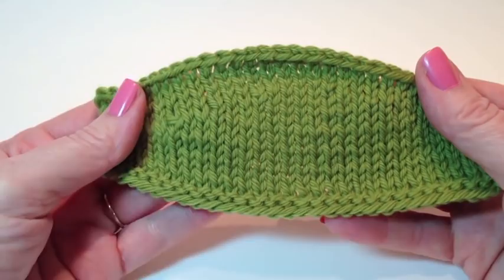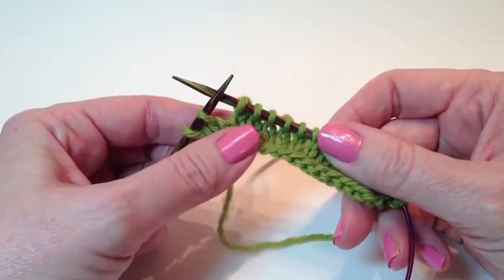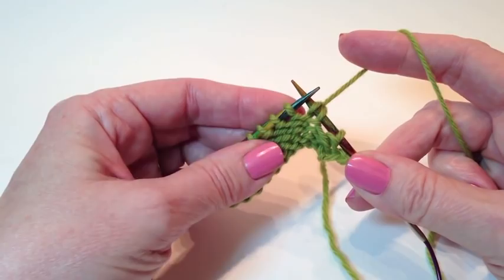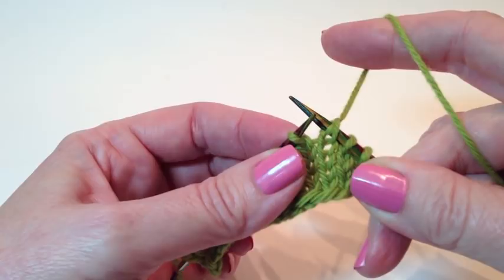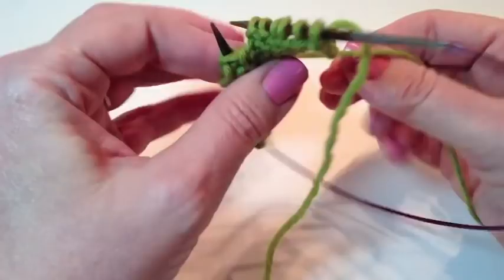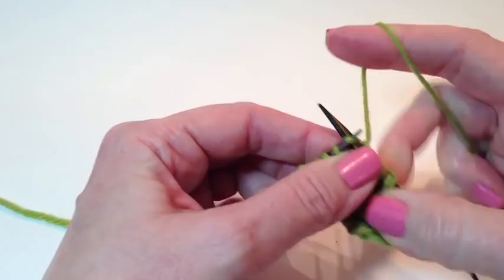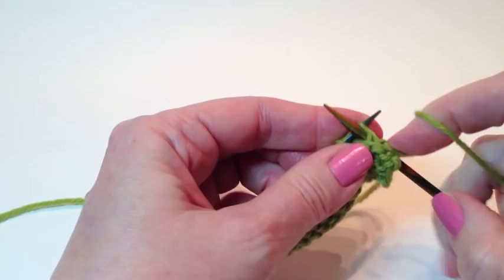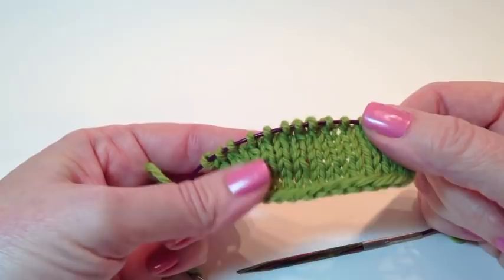German Short Row Tutorial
A step-by-step tutorial on the German Short Row or "working the Double Stitch". Mimi uses this short row technique exclusively and in her pattern designs, most recently in her Felted Slipper Sock pattern, available through Ravelry